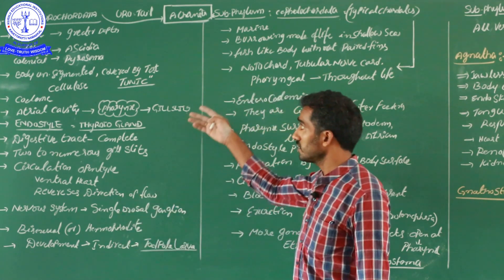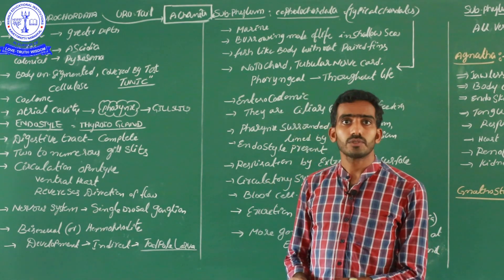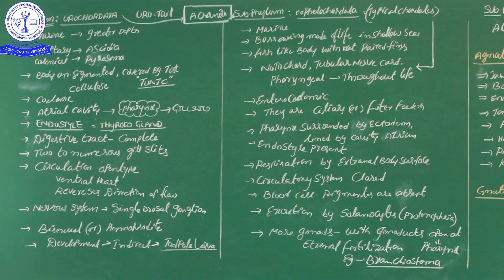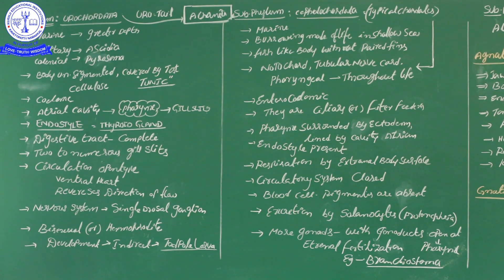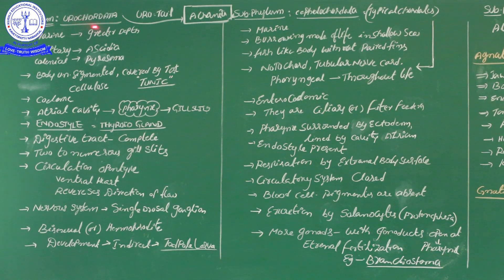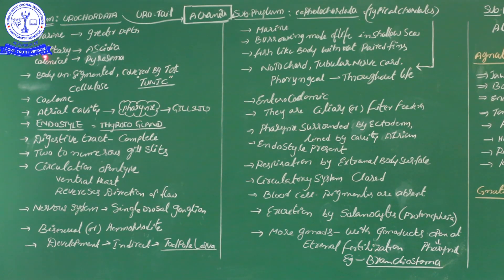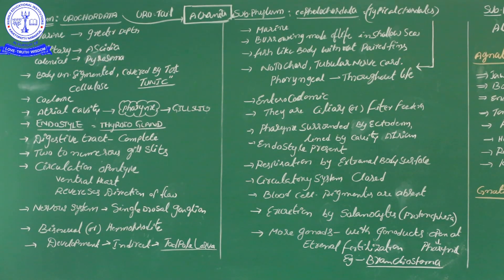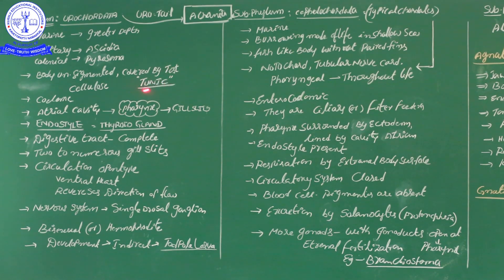ZOO 11TH PHYLUM UROCHORDATA